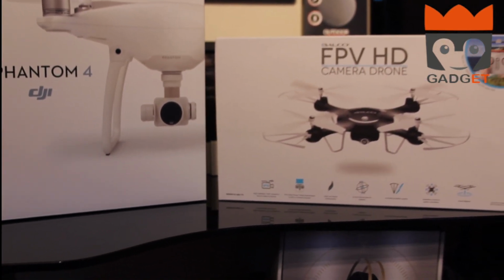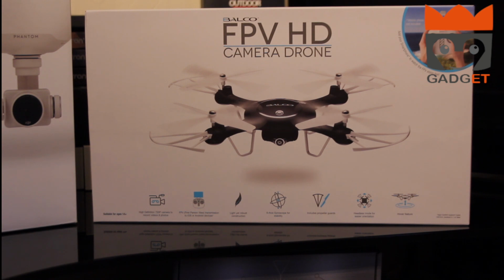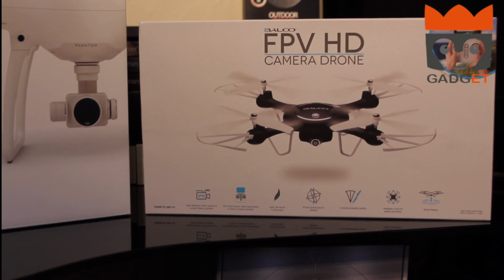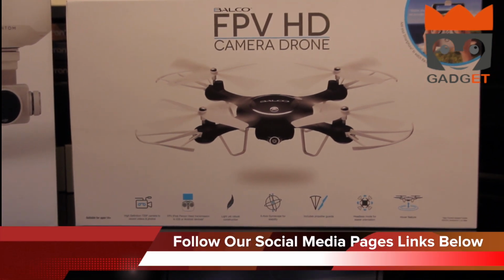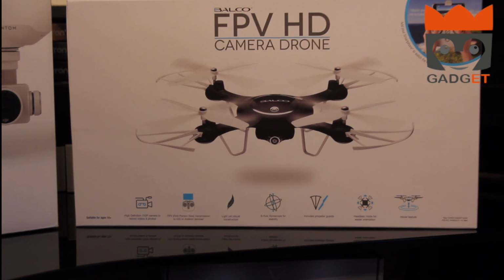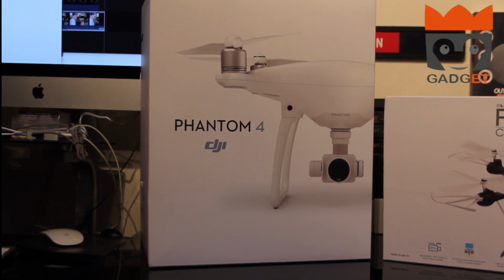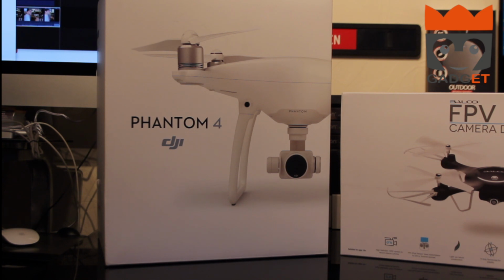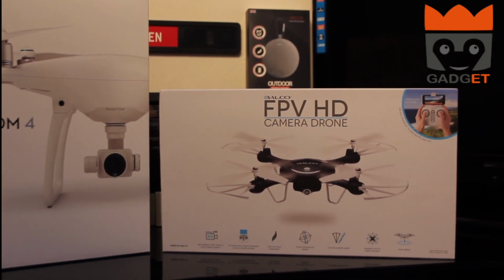CHEAP £50 DRONE vs EXPENSIVE £1000 DRONE 2018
▶ The challenge is on, the David & Goliath of drone challenges, big versus small, cheap versus expensive the PHANTOM DJI 4 Valued at around £1000💷 vs BALCO FPV HD Valued at £50 this is a real underdog story, can the impossible happen. ? can £50 💷even come close to performing in a respectable manner or will it be laughed out the sky. ?😝😝😝 stay around watch the weigh in and then the FACE OFF its gonna be fun. The Tv cameras are already taking up positions around testing field 🎥📽📹🎥 Rubble in the farmers field lol lets just have fun 😉😉😉

Maybe it might be taken out by very angry tiny bird .? who knows or it may surprise us all and run rings round the phantom which I very much doubt lol😝😝😝😝

this site is under construction

We are always having give aways and you have to be in it to win it...!